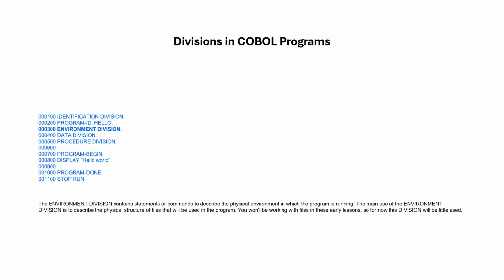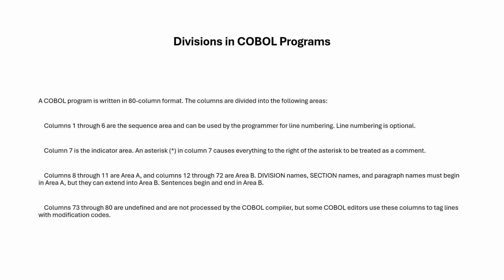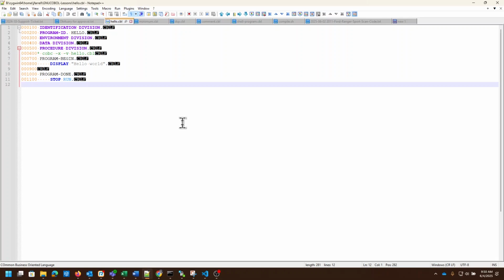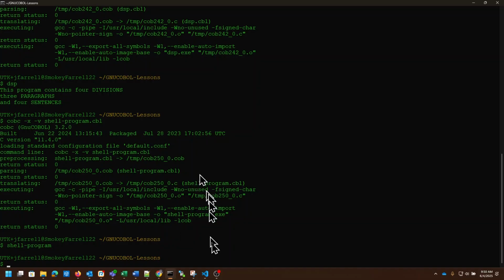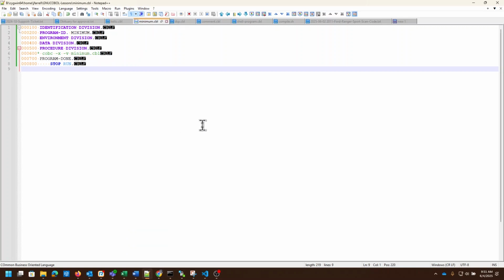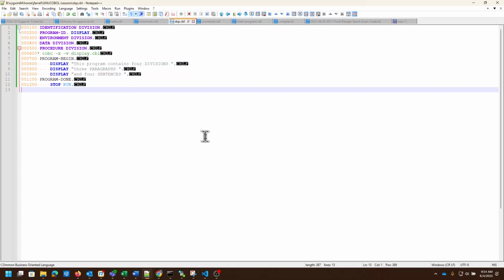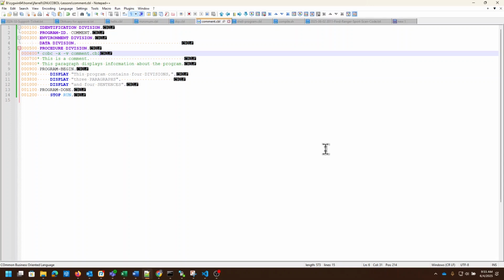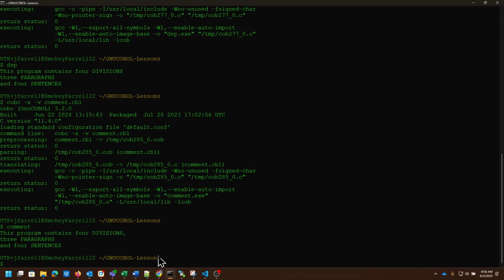2025-06-23 GNU COBOL 01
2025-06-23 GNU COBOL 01